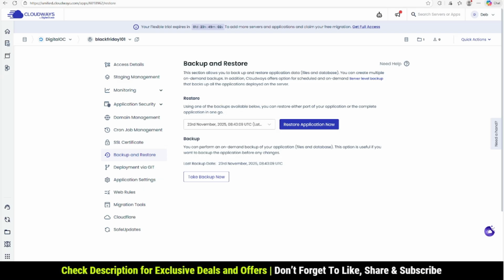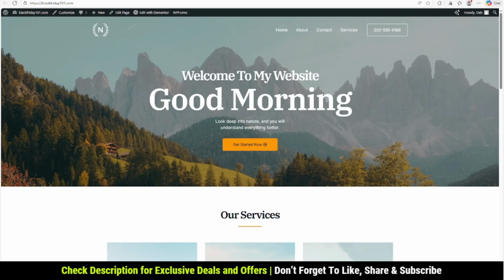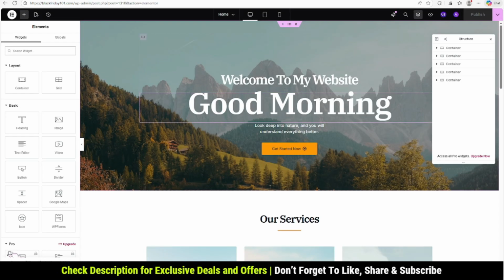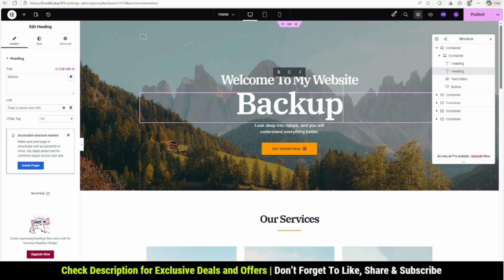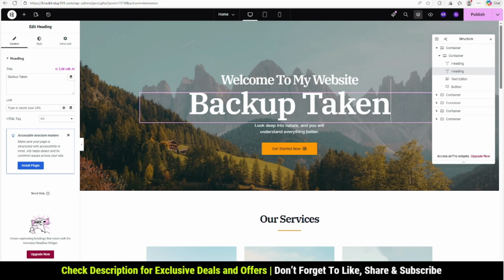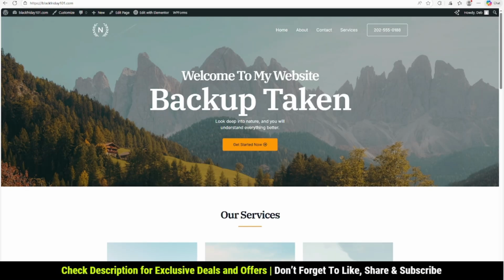How to Create Backup and Restore Website on Cloudways (Step by Step Tutorial 2026)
How to Create Backup and Restore Website on Cloudways